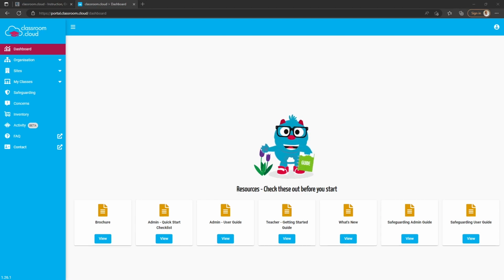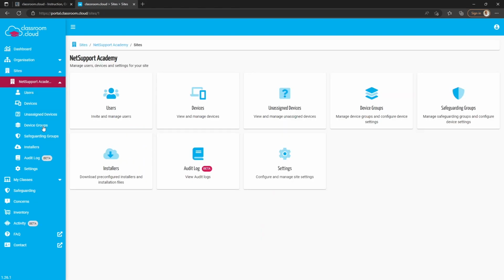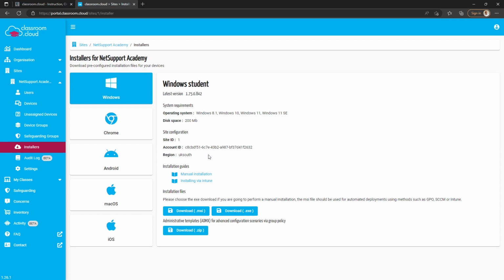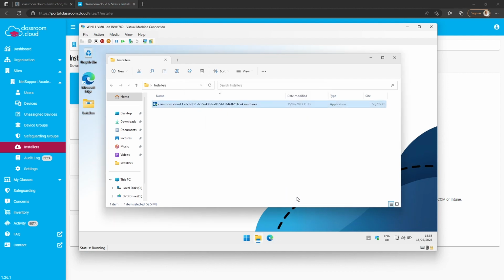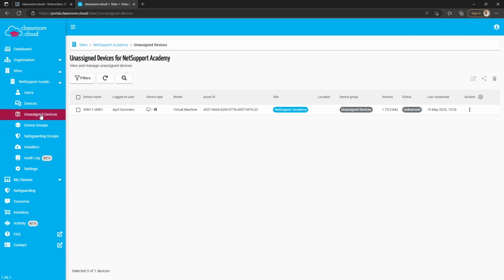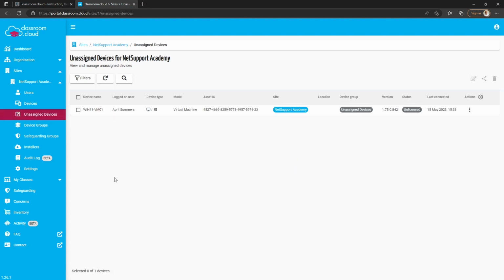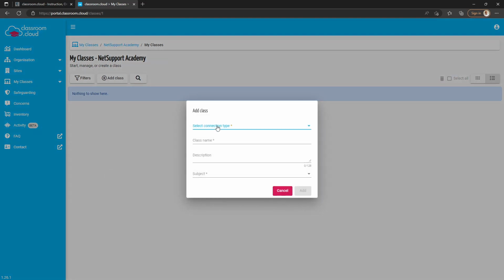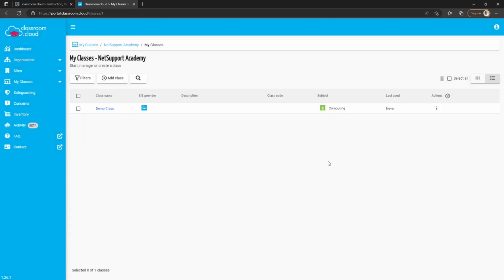classroom cloud - Windows Quick Start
Discover classroom.cloud, our IT management, online safety and classroom instruction solution. In this video we cover how to 'quick start' on a windows device.